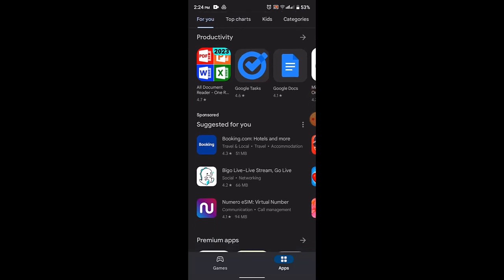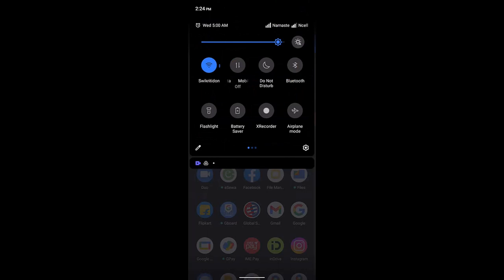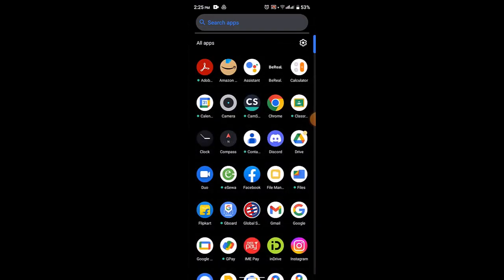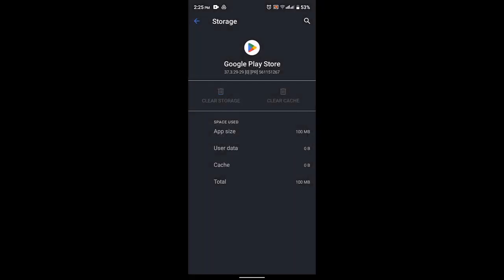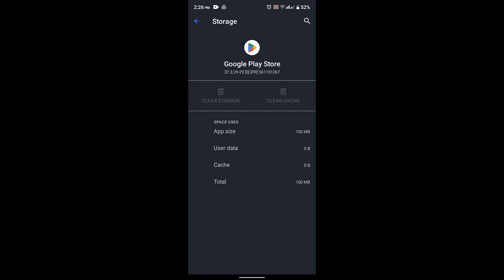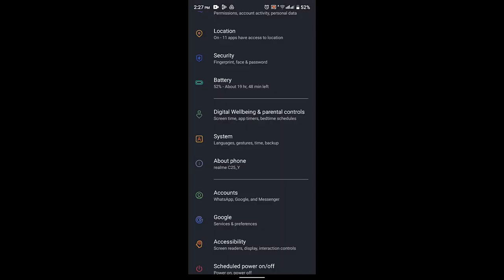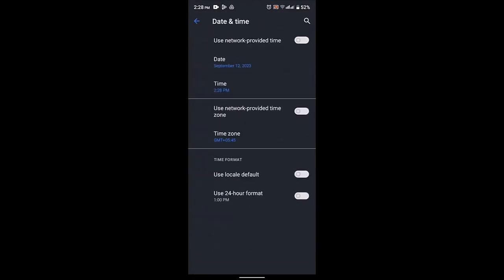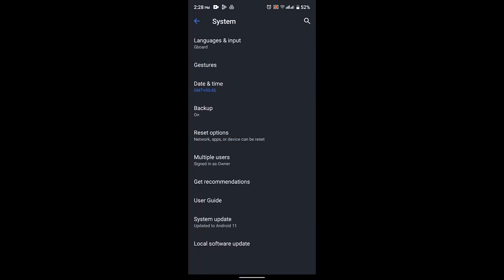How to Solve cannot Download Problem in PlayStore !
This video guides you in an easy step-by-step process to solve cannot download problem in PlayStore.

Chapters / Timestamps
0:00 Intro
0:30 Download Problem in PlayStore
2:08 Outro